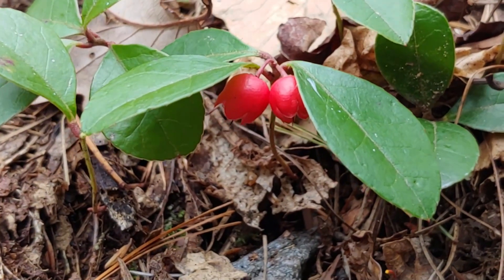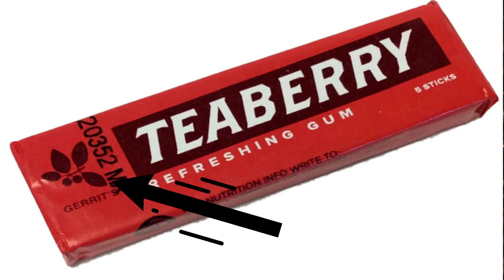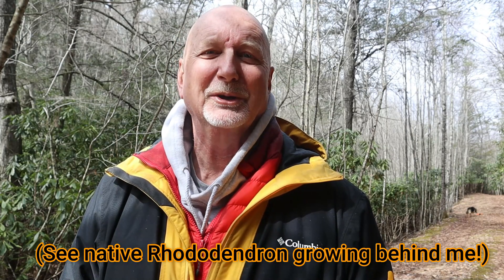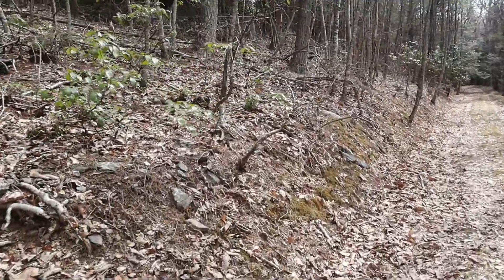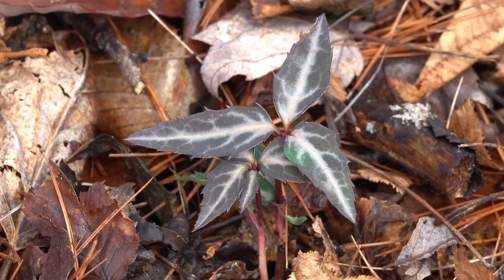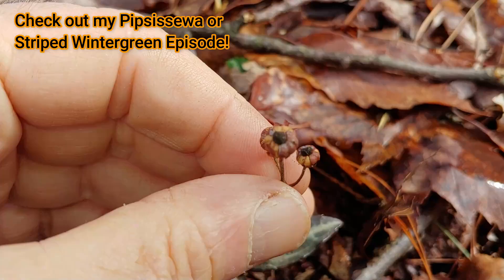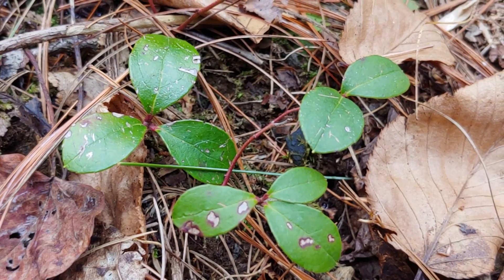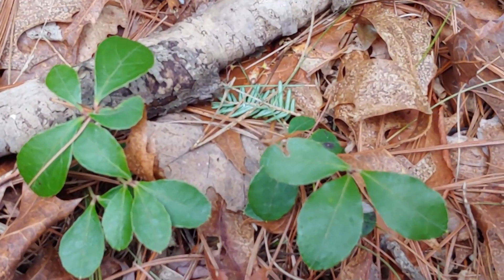Teaberry or American Wintergreen (inspiration for Teaberry gum)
Teaberry 0r American Wintergreen (Gaultheria procumbens) was the inspiration for David Clark founder of the Clark Candy Company.  From Alleghany Pennsylvania, Clark wanted to capture this flavor in his Teaberry gum, first marketed in early 1900's. It reached greatest popularity in the 1960's.  It still has a cult following today!  This native plant can be found in acidic soils where blueberry, rhododendron, and mountain laurel also grow. I you see any of those three plants you are likely to see Teaberry as well. It is a low growing plant and technically a "shrub" because of its woody rhizome. It will spread across the ground by this rhizome. It may only produce 2 to 5 leaves in a year's growth and one or two red berries.  The leaves are small round and leathery and have a succulent-like feel to them. The scent and flavor in the leaves is oil of wintergreen or methyl salicylate a compound related to asprin. Concentrated oil of wintergreen can be toxic and anyone allergic to asparin should not consume this because of its biochemical similarity to asparin (salicylic acid).  This episode like my channel is to teach and educate people in going outdoors and learning about the plants and animals in their environment!  I am all about natural history education and nature ' environmental education through hands-on learning outdoors.